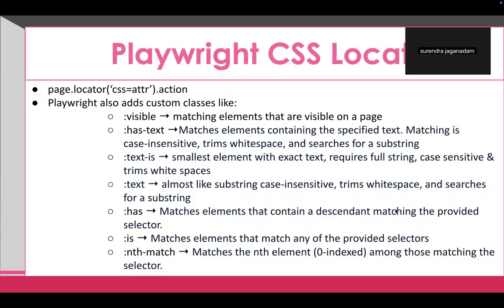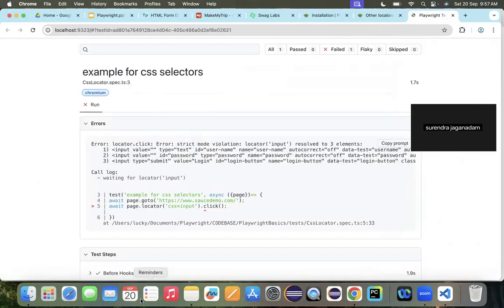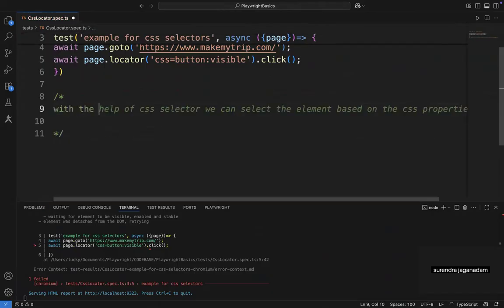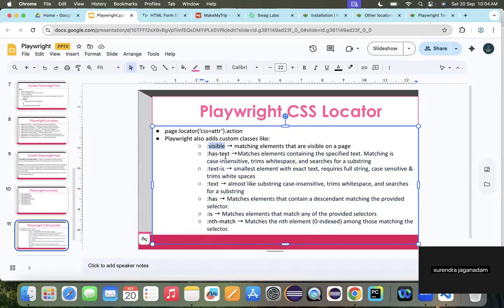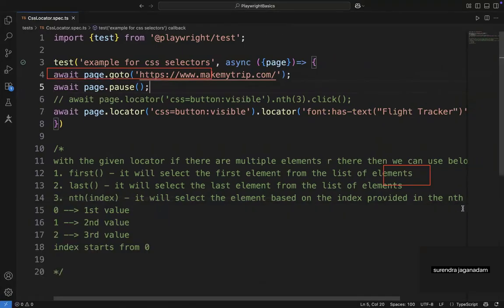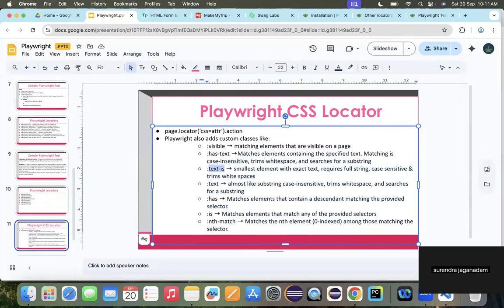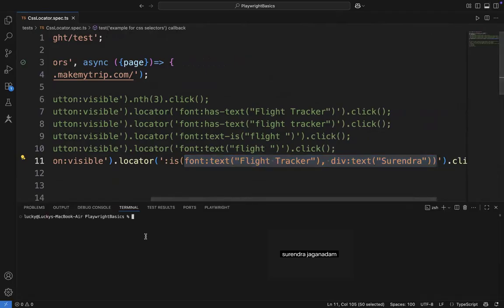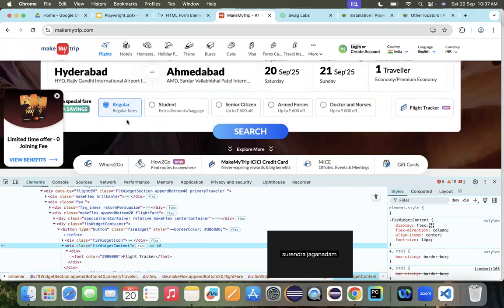Playwright CSS Selectors Explained with Examples (CSS Locators Tutorial)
In this Playwright TypeScript tutorial, you will learn how to use CSS selectors as locators in Playwright.\n\nEven though Playwright has built-in locators, CSS selectors are still useful in many scenarios.\n\nTopics Covered:\n- CSS selectors basics\n- Writing CSS locators\n- Real examples in Playwright\n\n📌 My Udemy Courses:\n

playwright css selector, playwright css locator, css selectors automation testing, playwright typescript tutorial, playwright locators, playwright selectors, automation testing tutorial, qa automation